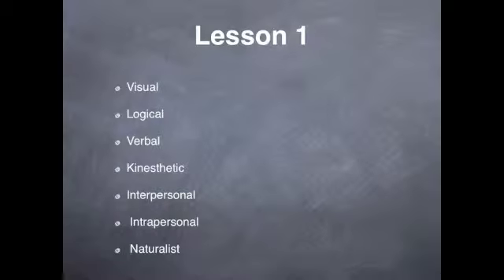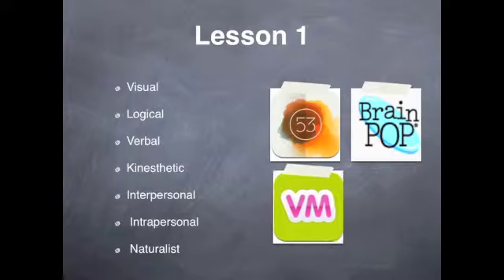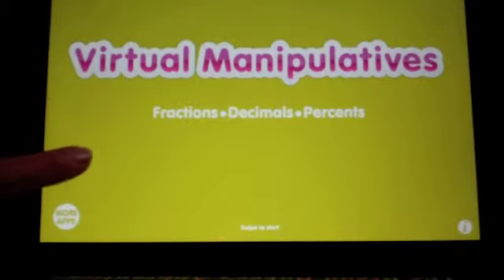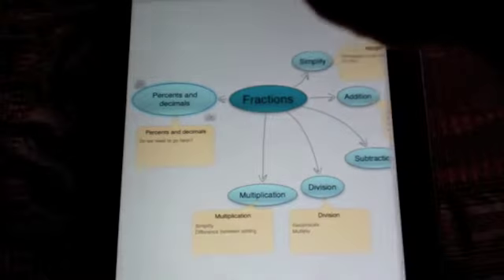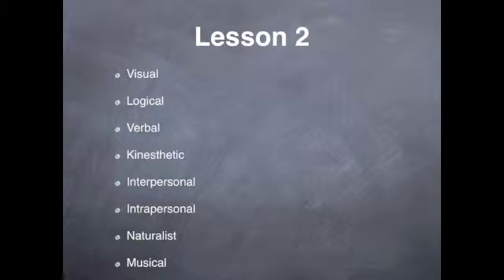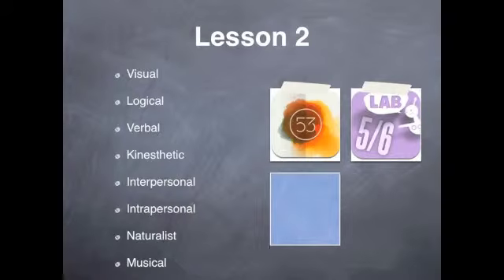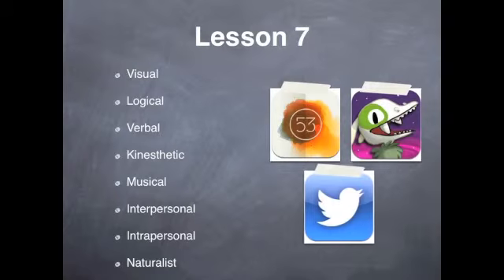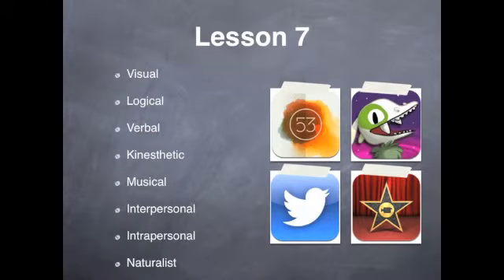Fraction Unit EDUC 522